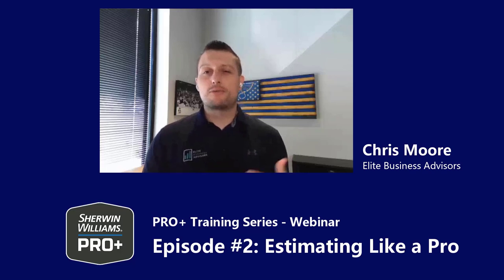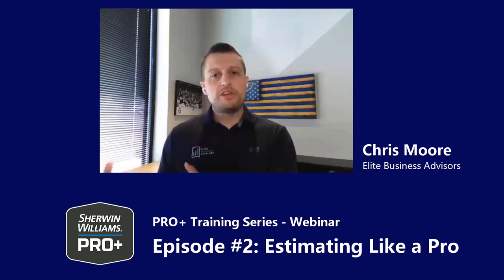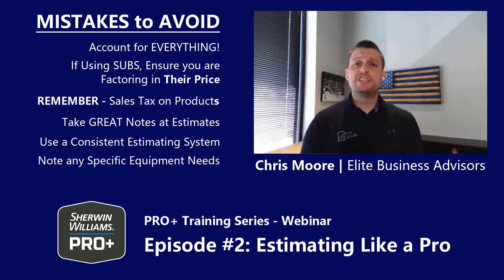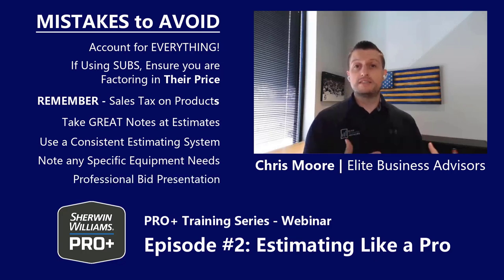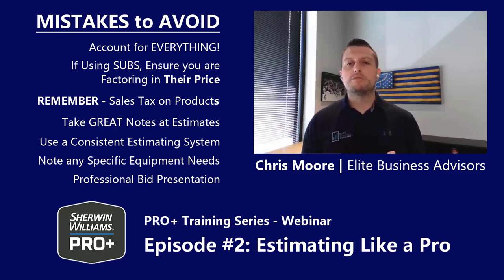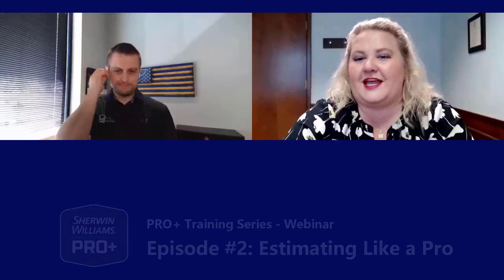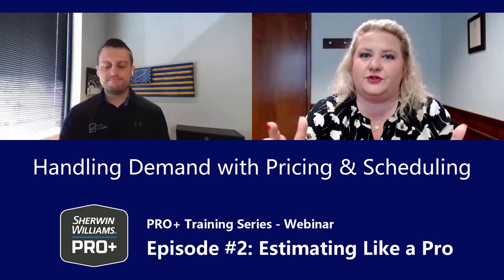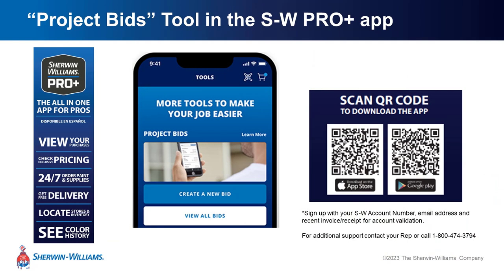PRO+ Business Training Series: Estimating Like a Pro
Effectively estimating a project is key to running a successful business. Learn tips on estimating and job costing to save time, money, and headaches.

Sherwin-Williams Project Bids Tool: The easy tool that allows you to quickly produce professional bids. Available in the PRO+ App. Register or sign-in to get bidding, today!

Elite Business Advisors – Estimating Numbers Sheet

• A free resource that allows you take your numbers and your estimate and calculate your price as you go. Simply click File, make a copy to save it into your Google Drive or you can download it to an excel sheet.

More about our speakers!

Chris Moore, Elite Business Advisors

Chris Moore is the founder of Elite Business Advisors and host of the Elite Business Advice Podcast. Chris has over a decade of painting industry experience and has used all of his knowledge to transition and focus full-time on supporting other painting contractors to grow their businesses. During his time as a painting contractor, his innovative business approach allowed him to keep focused on finding new methods to grow the business, boost project efficiency, and improve the customer experience while also providing a quality paint job to his customers. Following his entrepreneurial journey, he founded Elite Business Advisors in 2018 to help other business owners achieve success through business coaching and mentoring.

AND

Shane Fast, Renew Painting of the Carolinas

Shane Fast is the owner of Renew Painting of the Carolinas. He is a proud entrepreneur with ability to execute the small details required to found and grow businesses and organizations.

More ways to connect with Sherwin-Williams!
• For previously designed or specified flooring projects that are ready for a quote or estimate, inquire with High Performance Flooring Inside Sales via the webform, email address or phone number on this
• For design/specification support and system recommendations, contact one of the regional High Performance Market Segment Managers on this